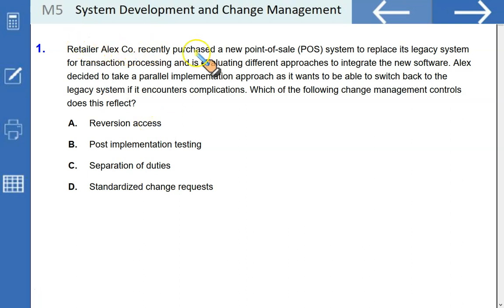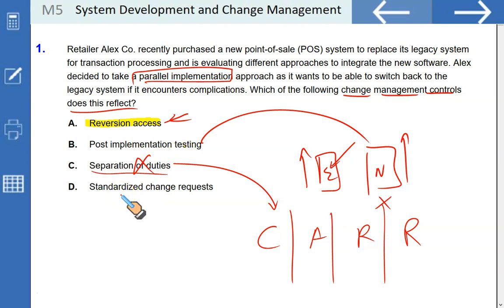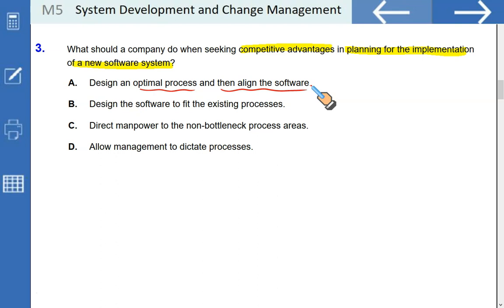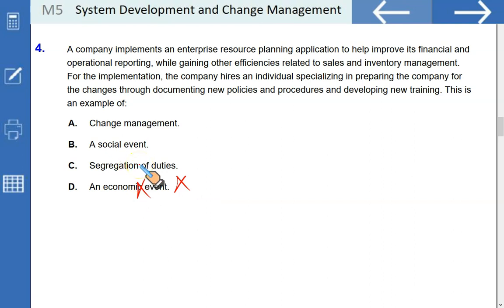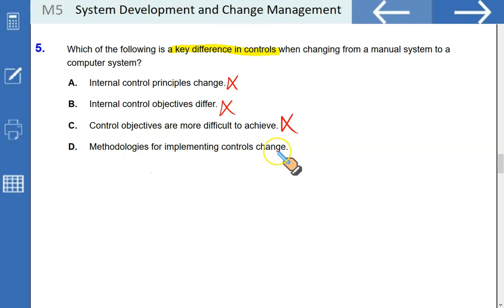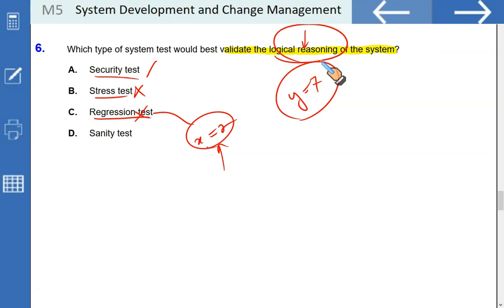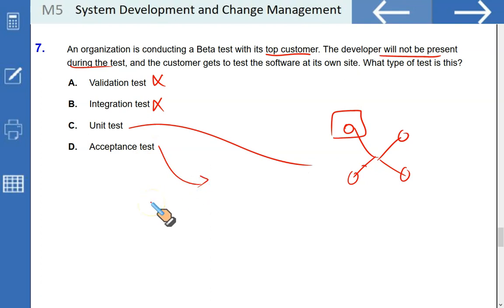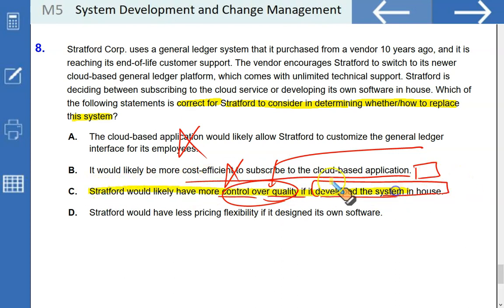CPA - B6M5 System Development and Change Management Questions